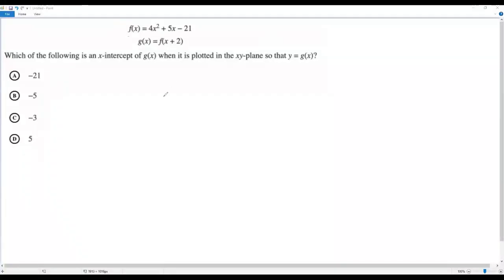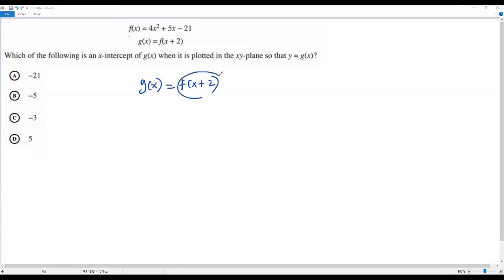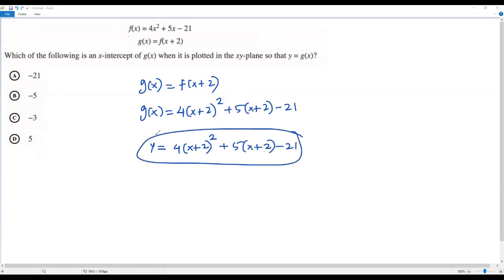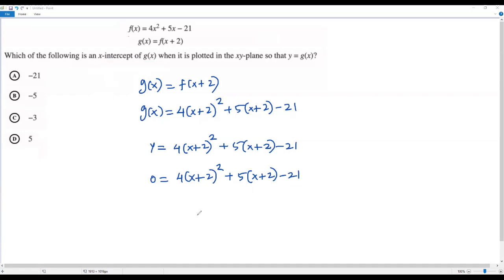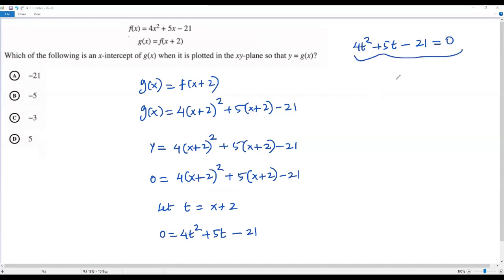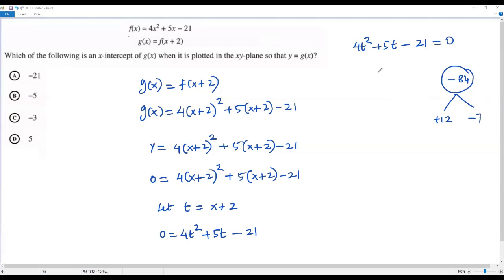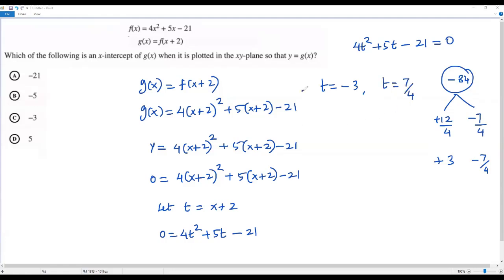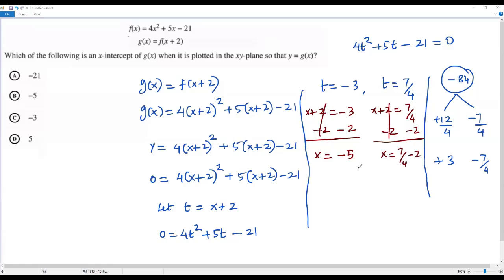SAT Math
g(x) = f(x + 2)

Which of the following is an x-intercept of g(x) when it is plotted in the xy-plane so that y = g(x)?

A)  -21
B)  -5
C)  -3
D)  5